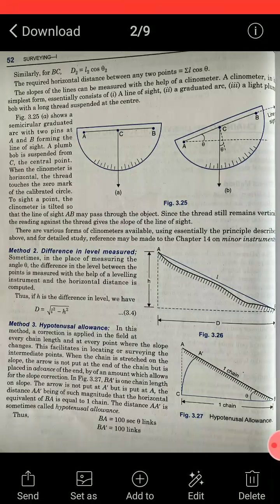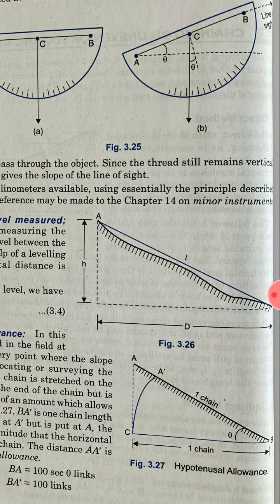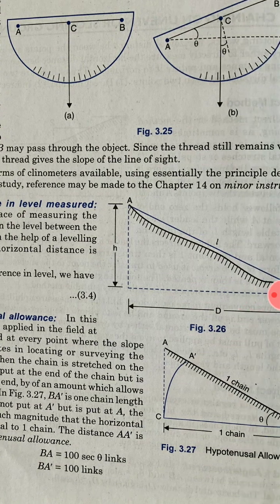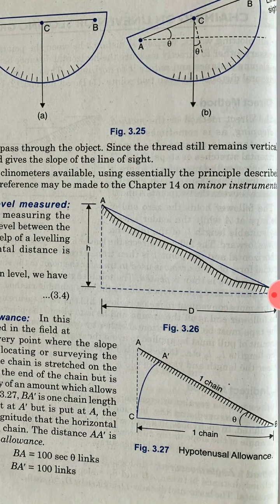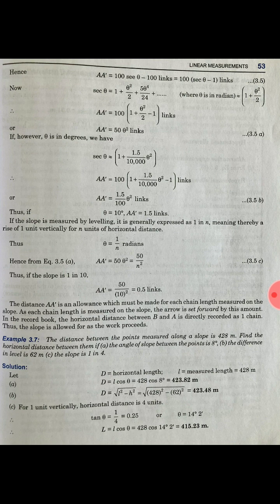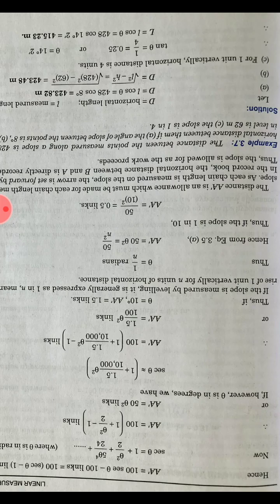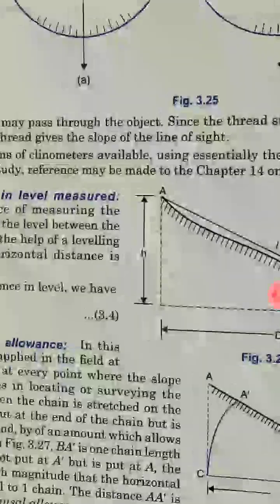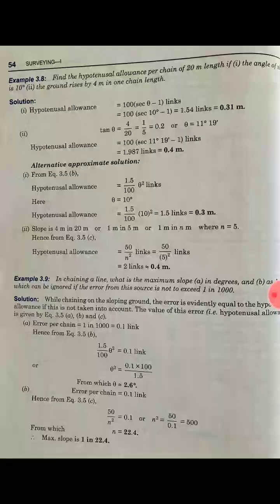Chaining on Sloping Ground-2